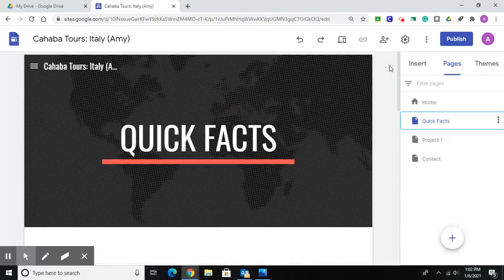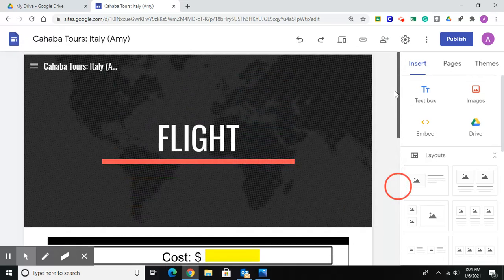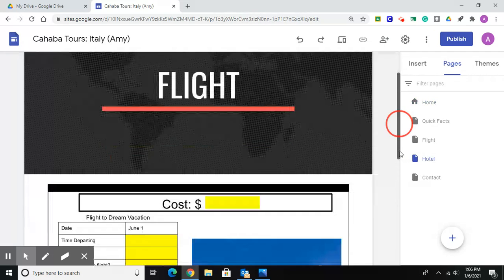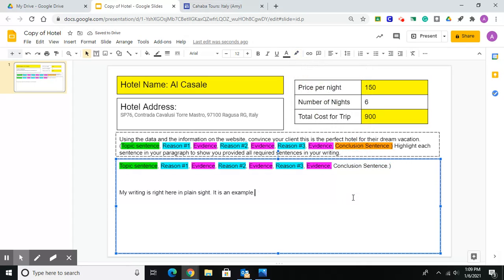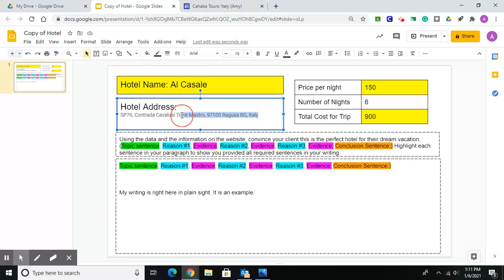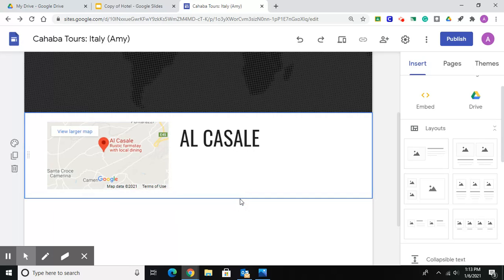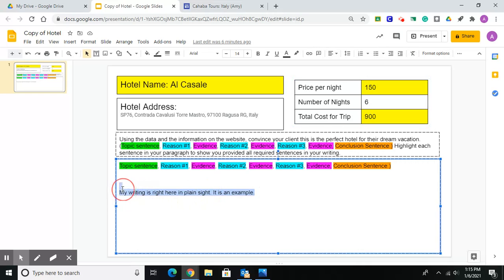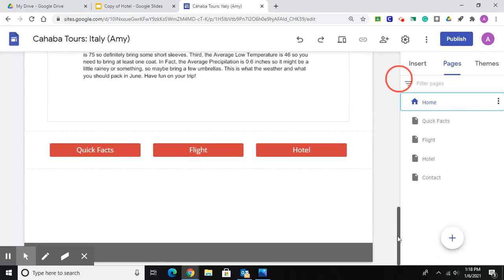Hotel and Flight